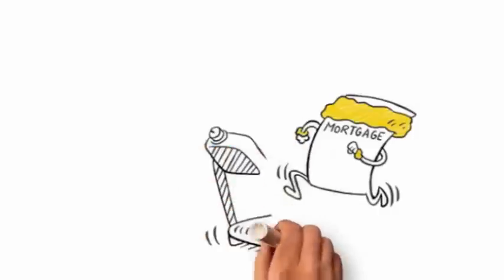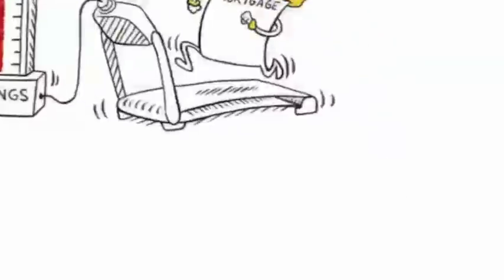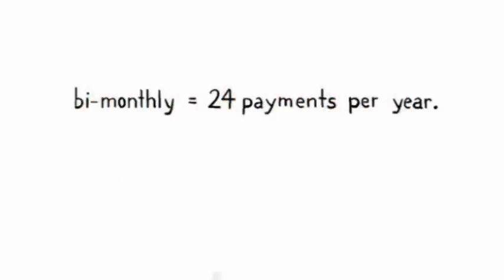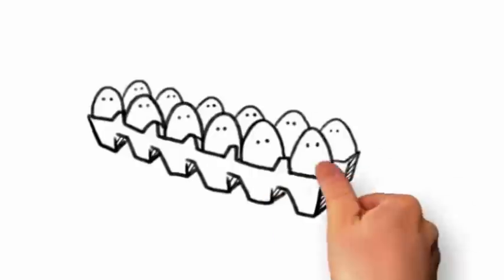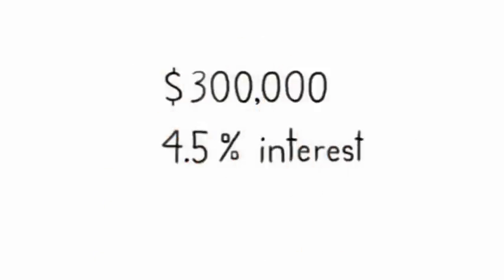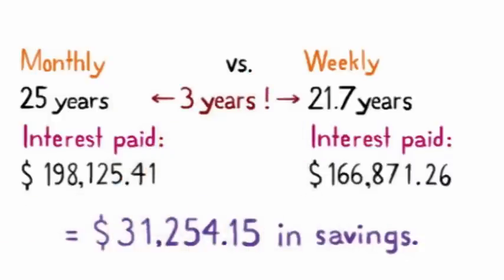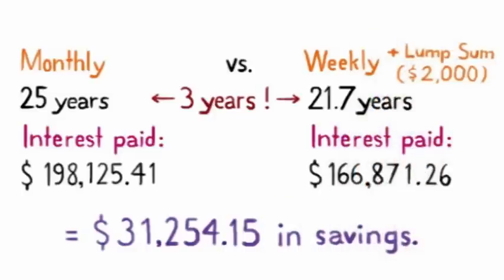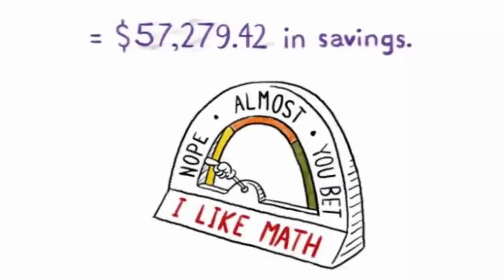Secrets To How To Pay Down Your Mortgage Faster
Cool video highlighting a few tips on How to pay down your mortgage faster